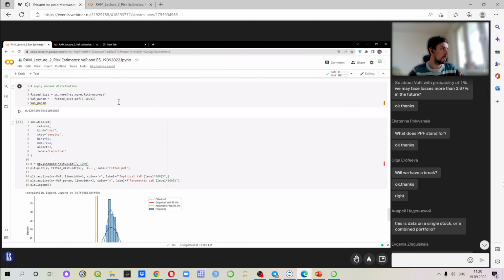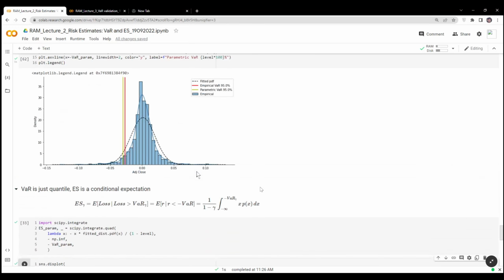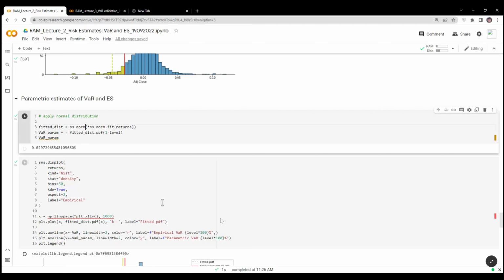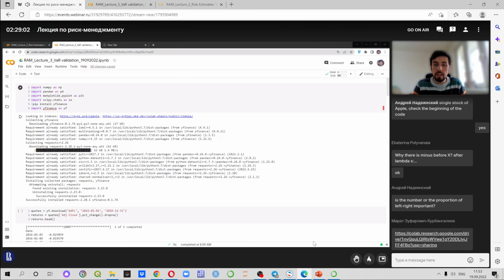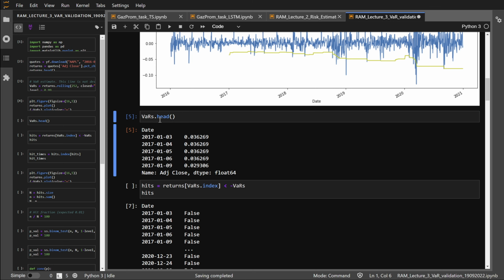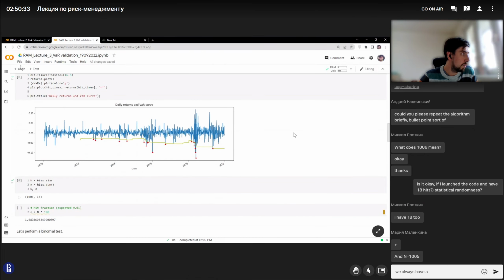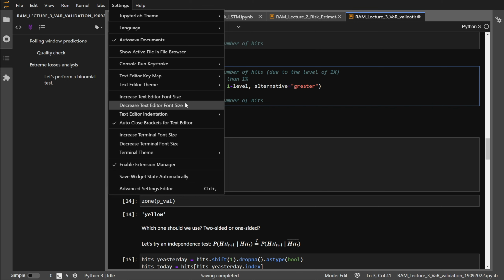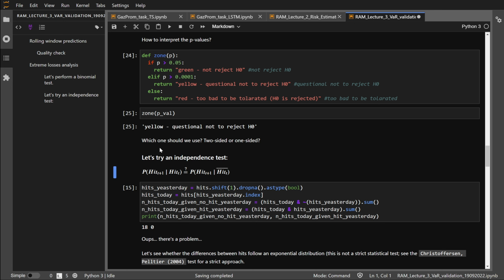Risk assessment models, lecture 3 (19.09.22)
Topic - VaR validation.